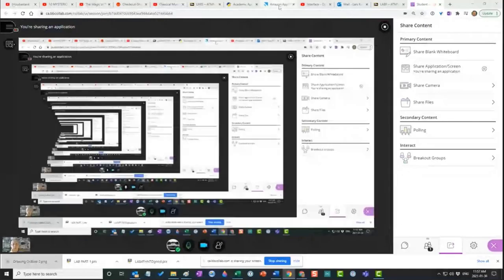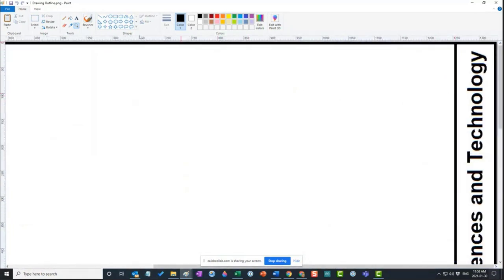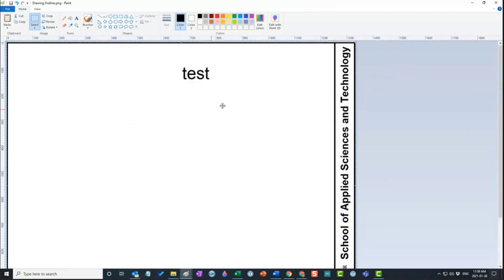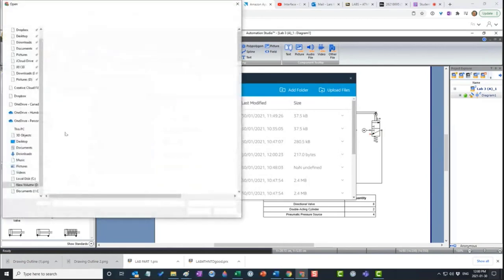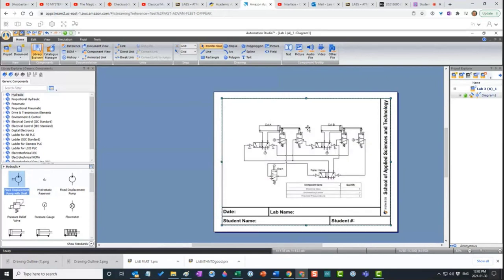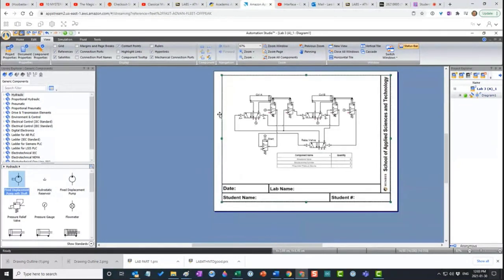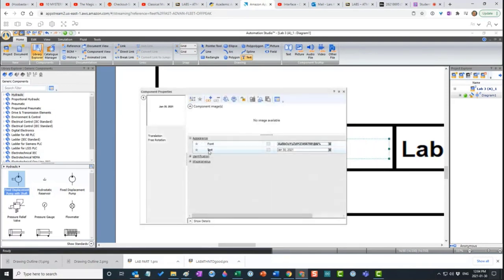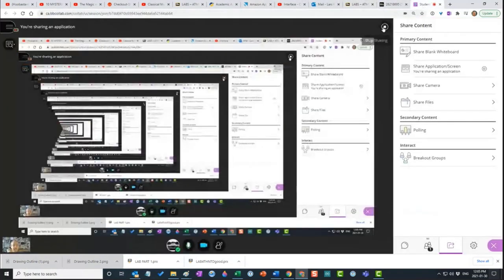Adding a Border and BOM to Automation Studio Drawing